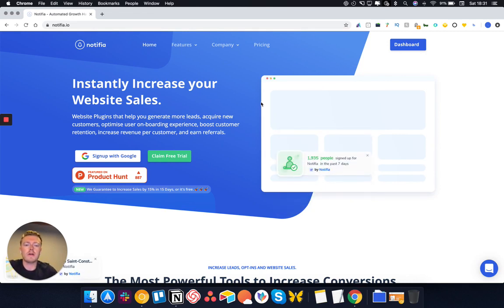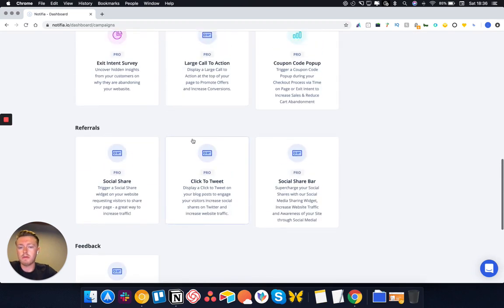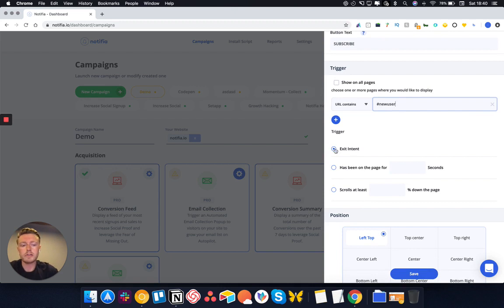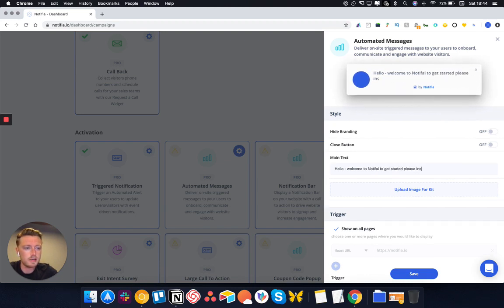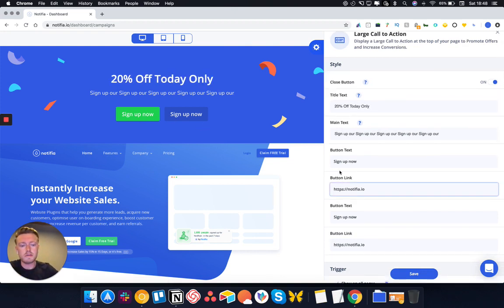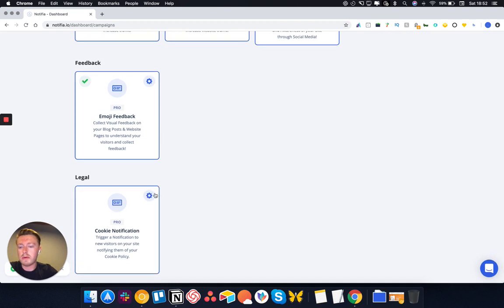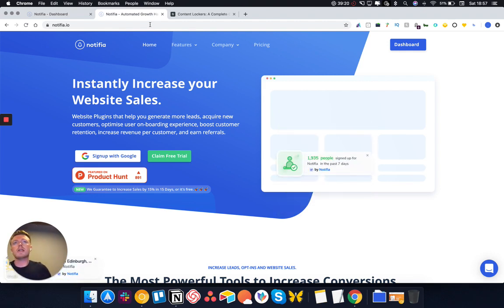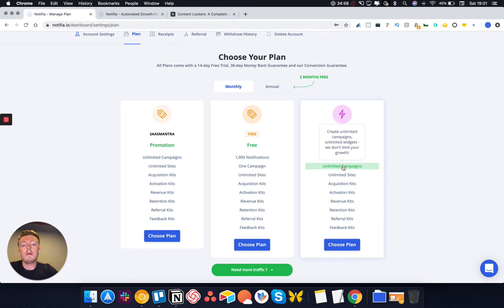Notifia Demo: 28+ Website Marketing Plugins for Free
Notifia is an online software platform with all the tools you need to increase leads & sales, boost conversion rates, acquire more users, onboard new customers, upsell existing customers, reduce checkout abandonment, reduce subscription cancellations, earn customer referrals, and collect visitor feedback!

I'm constantly asked: What does Notifia do? As we're such a complex project with 15+ tools, it's hard to explain and truly communicate the benefits that Notifia can offer to your website! In an effort to combat this, here's a complete walkthrough of Notifia from start to finish!

Setting up a Campaign

Installing your Script

Our Features:
- Conversion Feed (Social Proof): Display a feed of real-time visitors taking action on your website! This inspires trust & credibility in your website and has an average conversion rate increase of 15%.
- Email Collection (Lead Generation): Simple, effective email collection widget to collect emails from your website visitors.
- Conversion Summary (Social Proof): A summary of total sales, signups, offer claims, or conversions over a 7-day period; another extension of social proof to increase conversions.
- Call to Action (Increase Conversions): Drive traffic across your website; trigger a 'Call to Action' to drive traffic to new blog posts, new features, webinars, and more!
- Call Back: Need warm telephone leads? Collect phone numbers from your website visitors, on autopilot.
- Triggered Notification: Make integrated product announcements & updates without interrupting user experience.
- Automated Messages: Onboard and engage with website visitors, educate your new users to drive engagement & retention.
- Welcome Bar: Trigger a sticky welcome bar at the top of your page; host promotions, update users, drive traffic.
- Exit Intent Survey: Get insanely powerful insights into your website visitors, understand why they aren't converting, and improvements you can make to combat visitor reservations!
- Large Call to Action: Another call to action, but a lot more prominent! Ideal for large promotions & discounts.
- Social Share: Social share card; deliver a message with social share buttons to increase traffic, awareness, and social shares.
- Click to Tweet: Increase Twitter awareness; allow users to seamlessly engage and share your content across Twitter.
- Social Share Bar: Sticky social share bar (similar to AddThis); use on your blog posts to increase website traffic on autopilot!
- Emoji Feedback: Our latest product release – collect feedback on products, web design, and content through our beautiful emoji feedback widget!